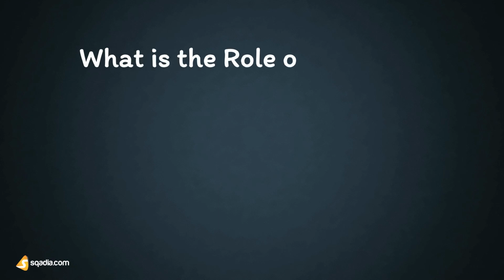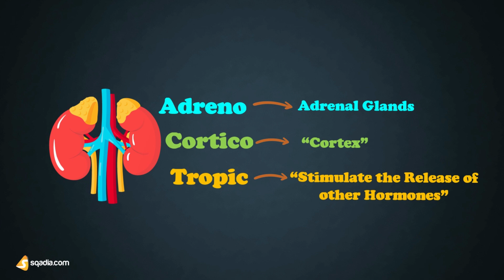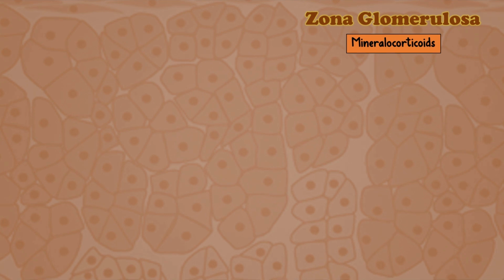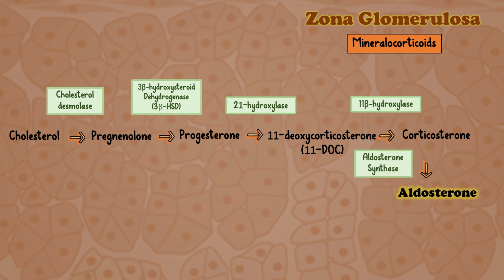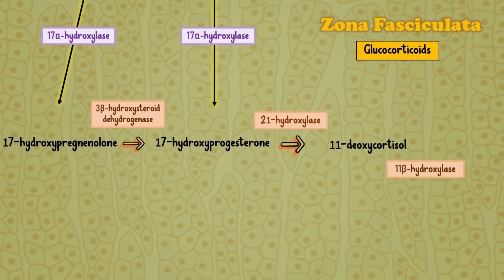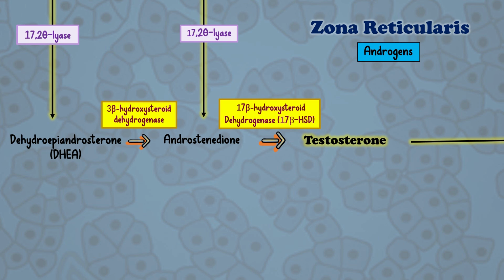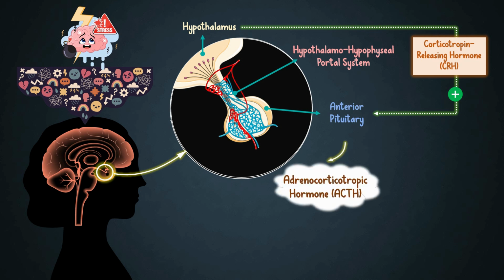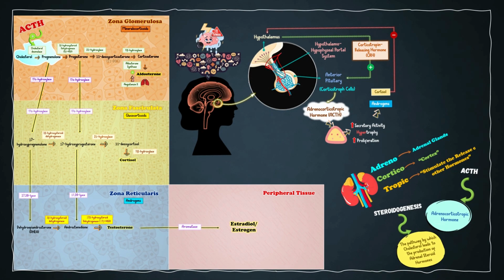What is the Role of ACTH in Steroidogenesis? | Physiology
Steroidogenesis is the pathway by which cholesterol leads to the production of adrenal steroid hormones. ACTH is the Adrenocorticotropic Hormone, that is released by the anterior pituitary.

Watch the video to learn the step in which ACTH participates in adrenal steroidogenesis.

▬ 📌 Biosynthesis of Steroid Hormone
The steroid synthesis pathway begins with the cholesterol, either it is the plasma membrane Cholesterol or the cytoplasmic pool of cholesterol. This cholesterol is taken up by the adrenal cells.

The first step in adrenal steroid hormone synthesis is the conversion of cholesterol to pregnenolone with the help of an enzyme cholesterol desmolase.
This pregnenolone serves as a precursor to all Steroid hormones of the adrenal cortex.

This is the step where ACTH plays its role.

▬ 📌 Adrenocorticotropic Hormone (ACTH)
In long-term stress, our hypothalamus releases corticotropin-releasing hormone (CRH). That stimulates the cells of the anterior pituitary to secrete ACTH. ACTH when reaches the adrenal glands, it stimulates the enzyme Cholesterol desmolase that brings about the conversion of cholesterol to pregnenolone.

You can find the detailed pathway of steroid hormone biosynthesis in the video. Kindly note that these were just the highlights.